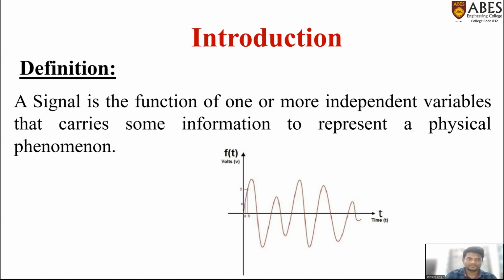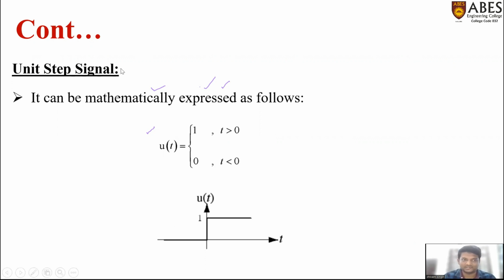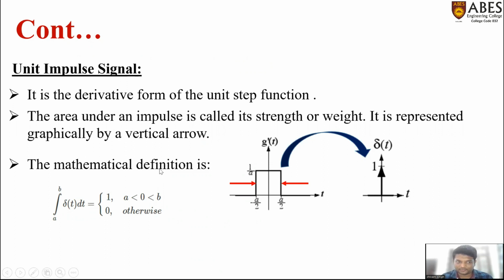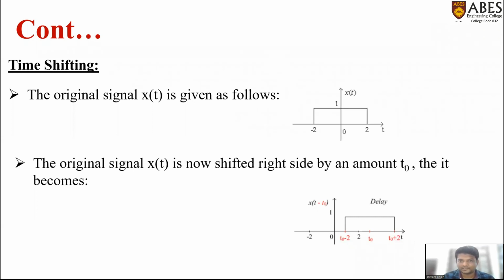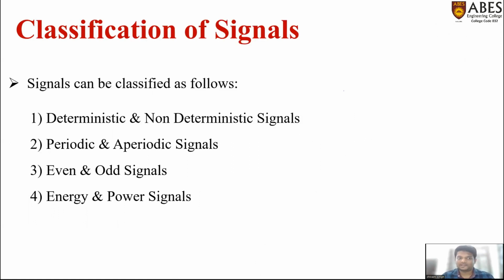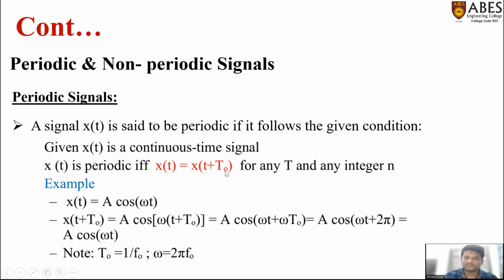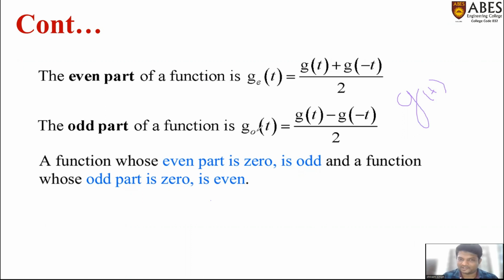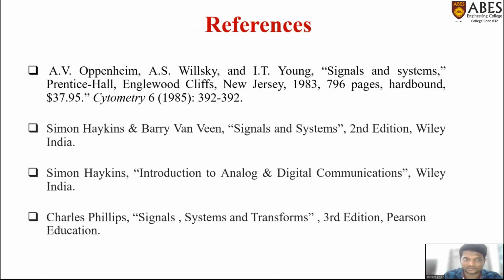Introduction to Signals | Fundamentals of Electronics Engineering | ABES Engineering College, GZB